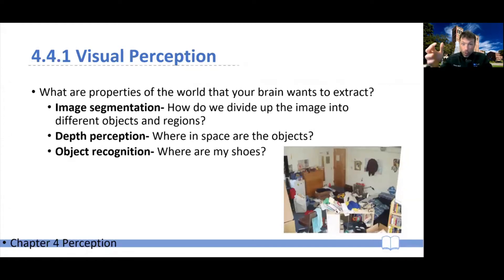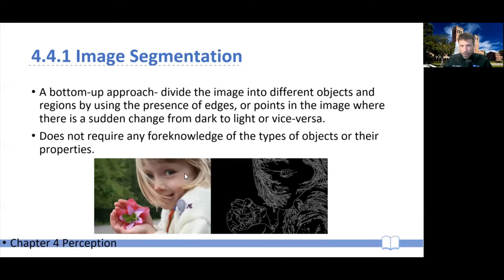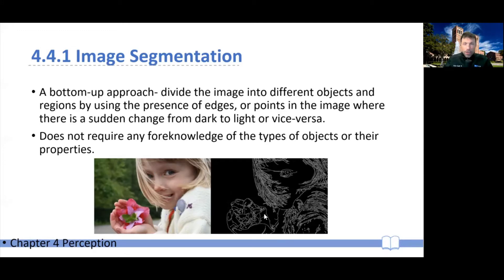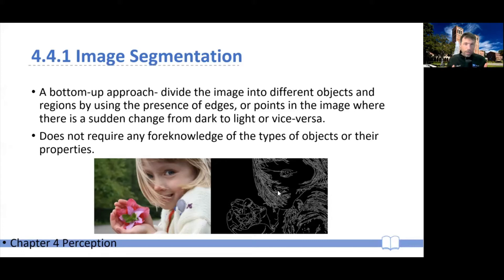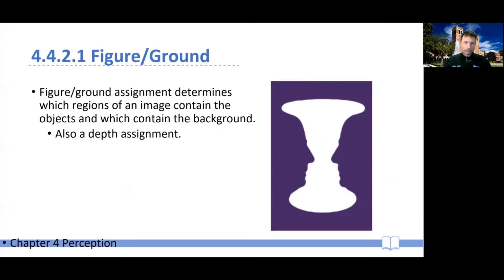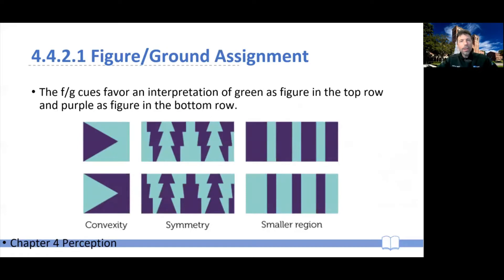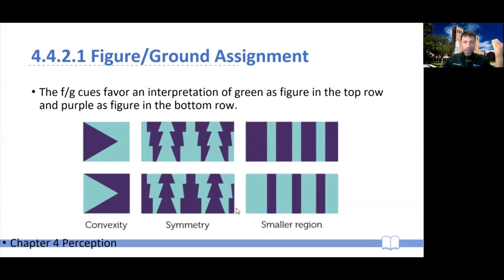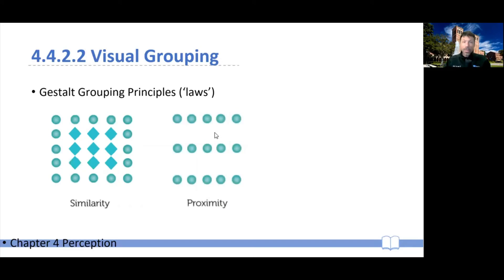CogPsy W02a -- Ch 04 -- 04 Segmentation and Visual Grouping